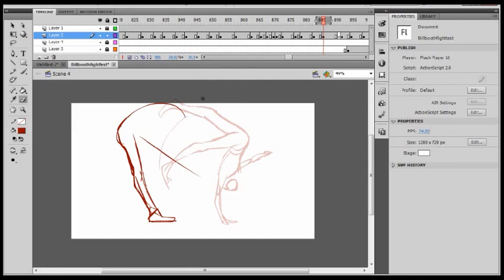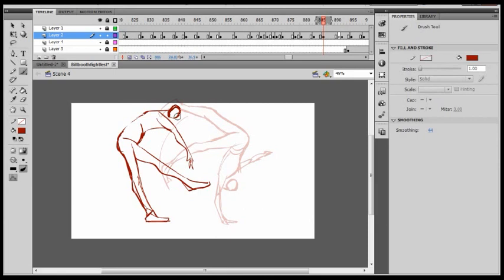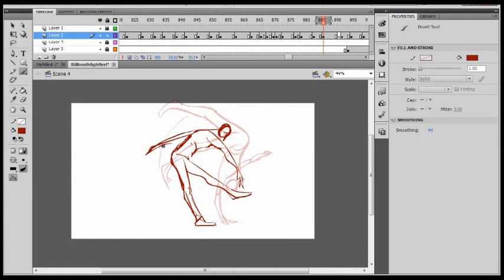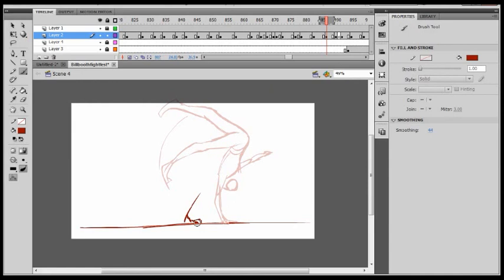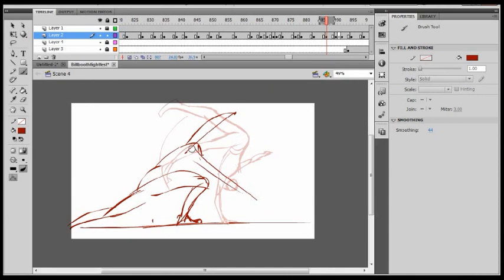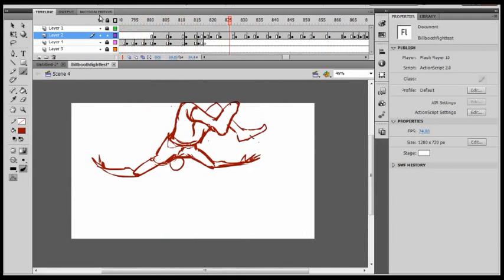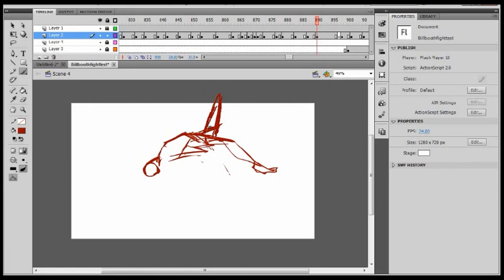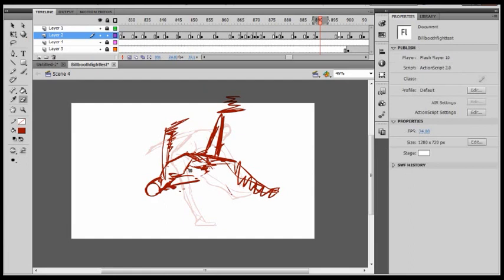Life Drawing and Freelancing Advice- CWF (EP.2)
Episode #2 of a mini series "conversations with Francis". In this episode me and my buddy Francis chat about the importance of life drawing Francis gives some tips for freelancing. I continue to animate an action sequence.

If you're wondering what that smooth beat is in the background. It's made by the immensely skilled Ben "Shag" Garside. Visit his bandcamp page to download his tracks.

Francis makes really cool animations and drawings. you should check him out! Here's some links to his stuff.